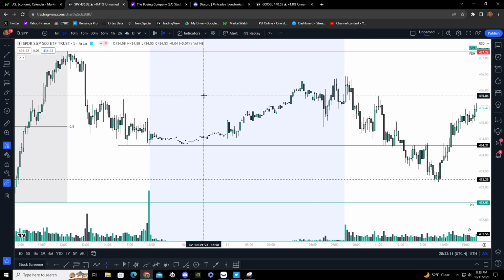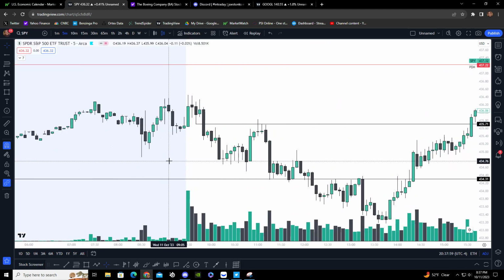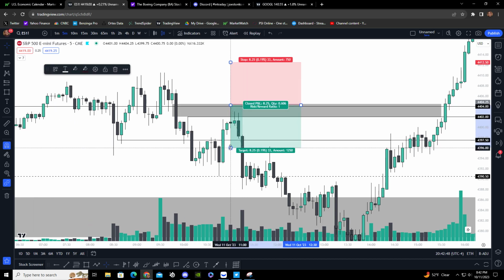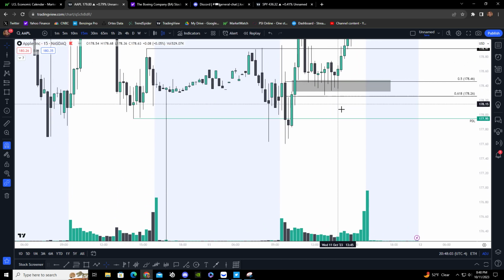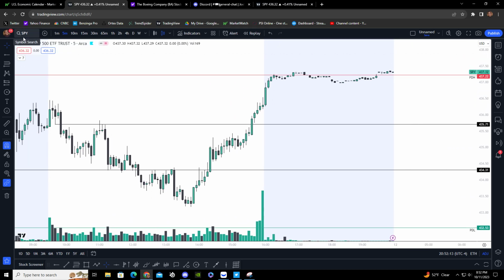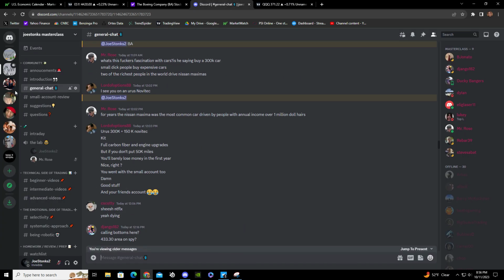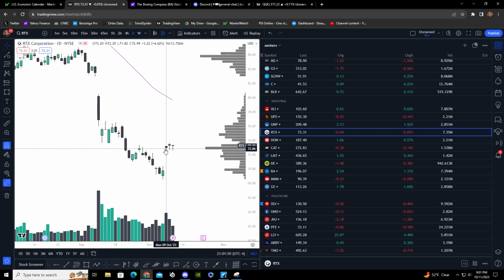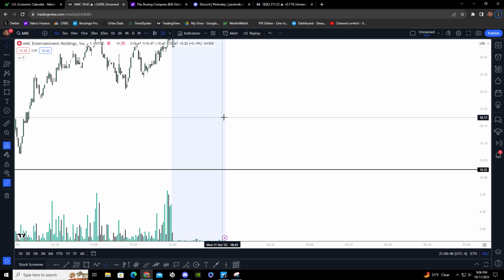BA Long / SPY 1DTE Short / QQQ 0DTE Long / COIN Long Trade Recaps